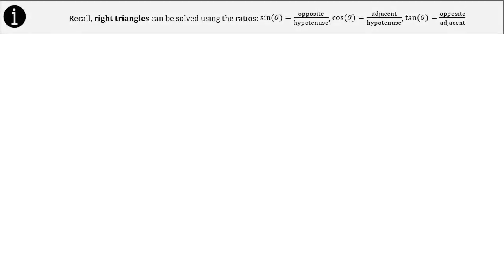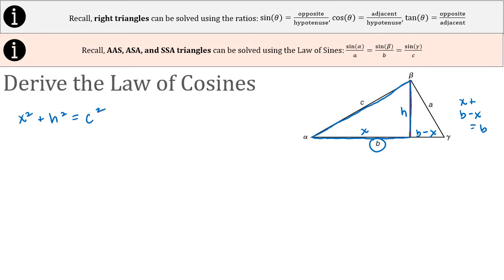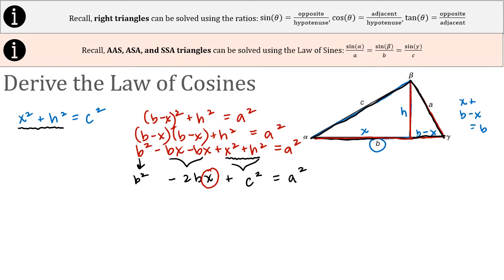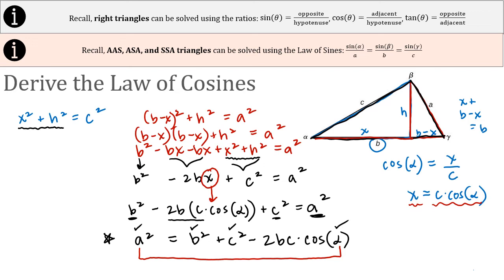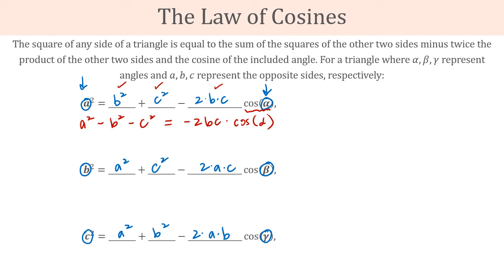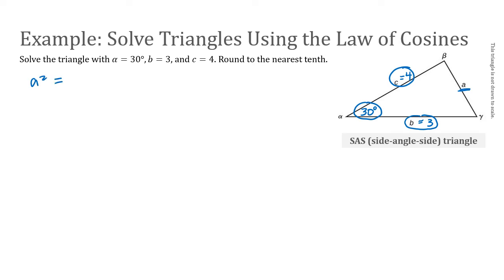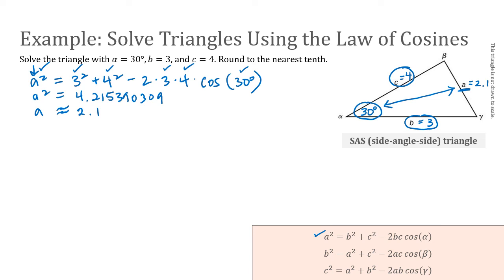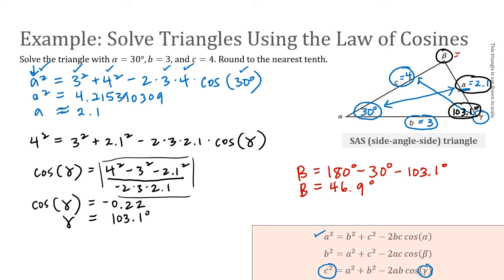The Law of Cosines with SAS Triangles (10.2 Algebra/Trig 2e OpenStax)